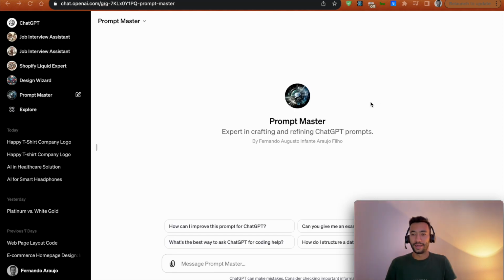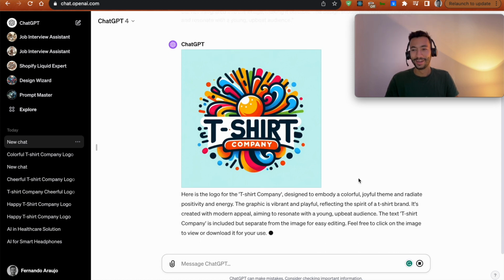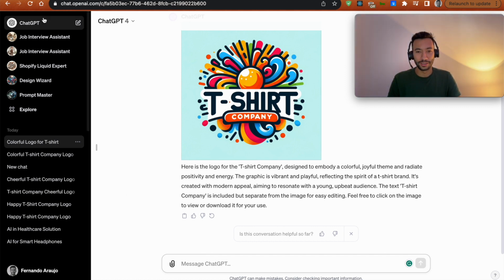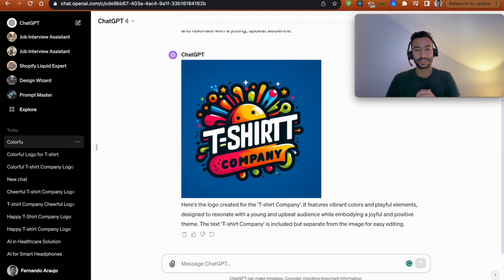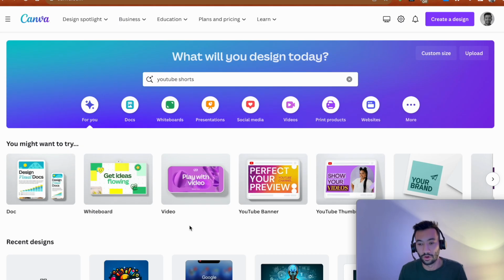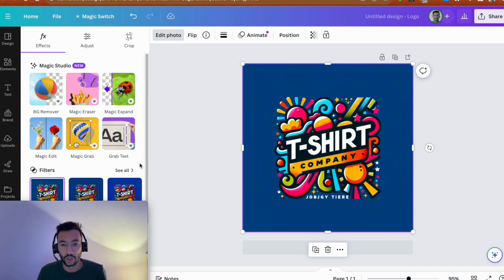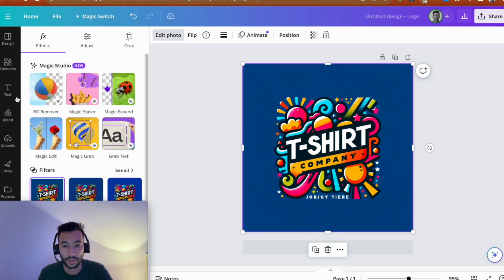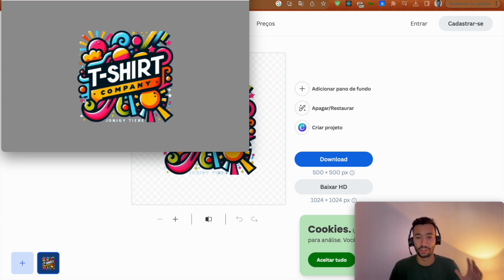Create a Logo with AI - Extra Trick unveiled!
In This Video:

🎨 Mastering ChatGPT for Logo Creation: Dive into the capabilities of ChatGPT in crafting unique logos.
✍️ Effective Prompt Crafting: Learn to create prompts that bring out the best in ChatGPT's design potential.
🖼️ Designing a T-Shirt Logo Live: Watch a real-time creation of a t-shirt logo using ChatGPT.
🛠️ Editing and Refinement Techniques: Discover methods to refine and edit AI-generated logos, including background removal and text adjustment.
🤔 Troubleshooting Common Issues: Overcome common challenges like incorrect text generation in AI designs.
🧰 Additional Tools and Resources: Explore other tools like Canva for further editing and logo enhancement.

⌚️Timestamps:
0:00 Introduction to AI in Logo Design
0:30 Crafting Effective Prompts for ChatGPT
1:26 Designing a T-Shirt Logo with ChatGPT
3:34 Editing and Refining AI-Generated Logos
6:20 Overcoming Design Challenges with AI
9:01 Utilizing Additional Tools for Logo Enhancement